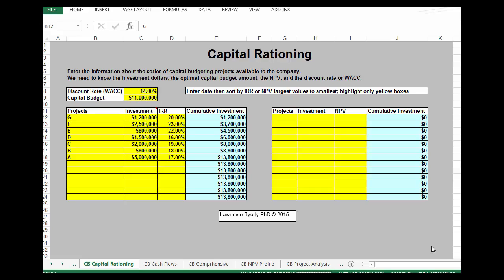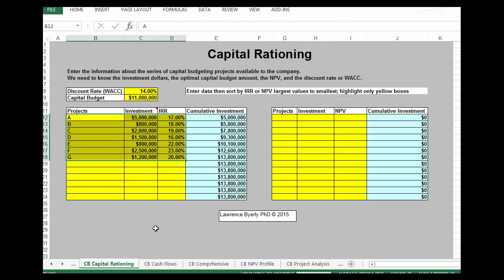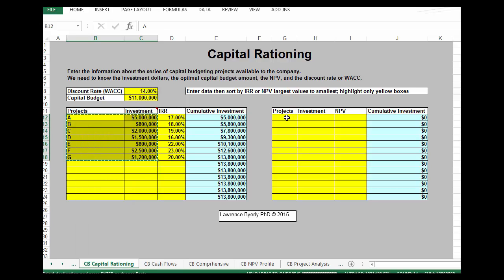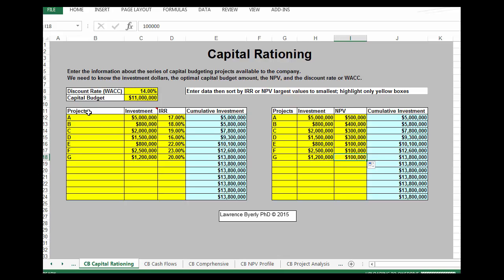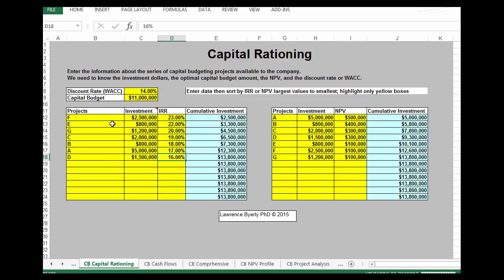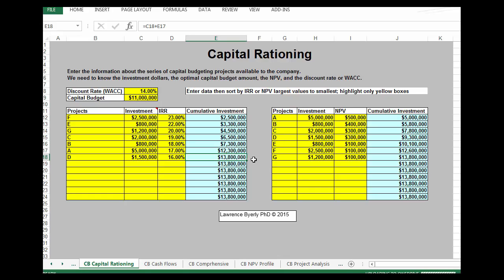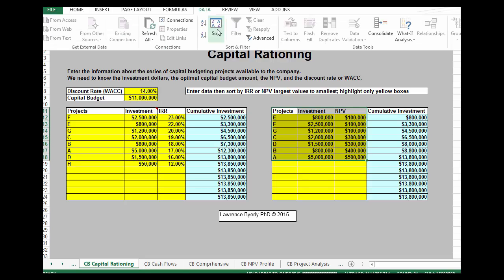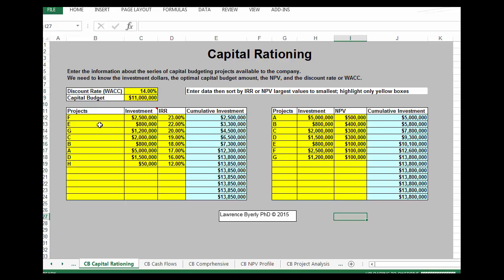Capital Rationing and Capital Budgeting